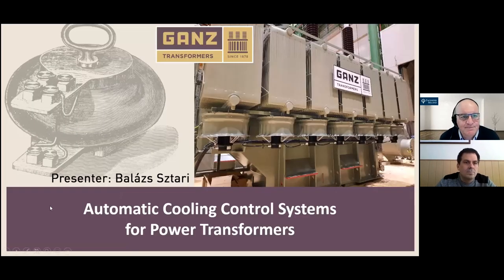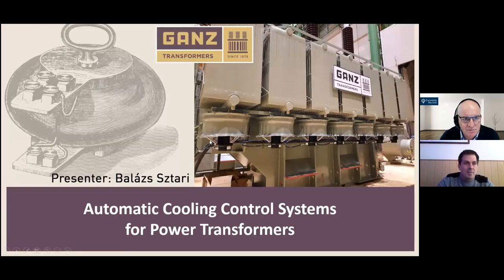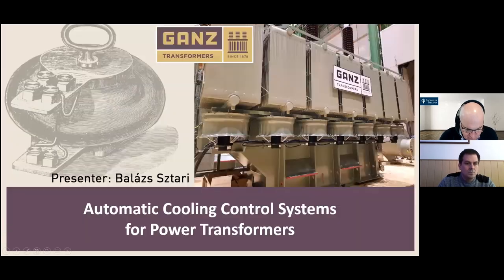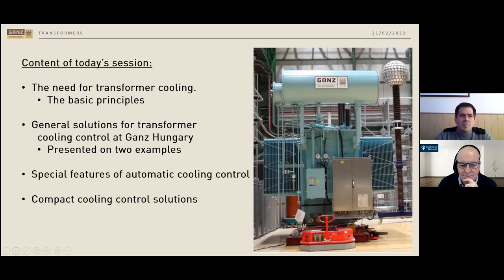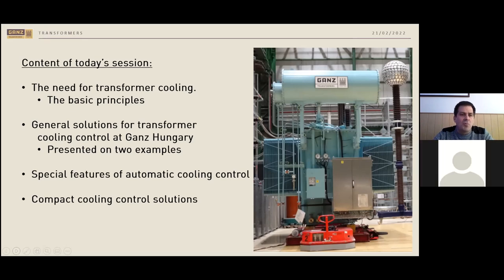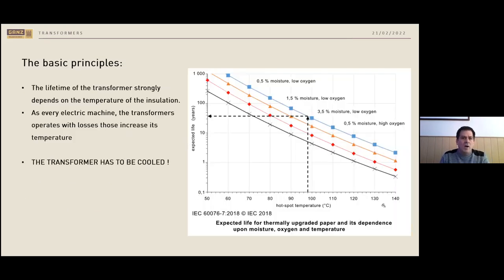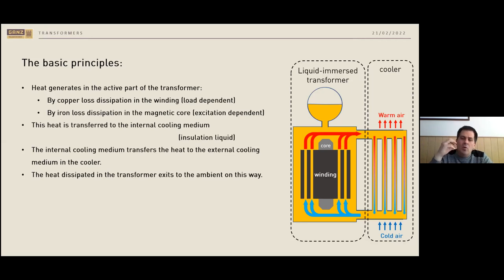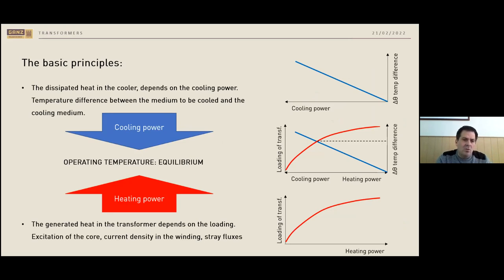Automatic Cooling Control Systems for Power Transformers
Webinar hosted by the Electrical division on the control principles of cooling motors on power transformers. Balazs Sztari  will discuss the control principles of cooling motors (fans and liquid pumps) on power transformers. The basics of cooling control, Ganz’s typical solutions, some details of the electric circuits as well as some operational and maintenance related topics are also presented.